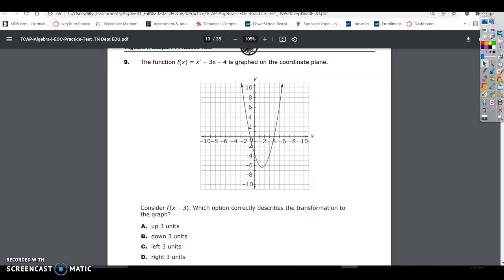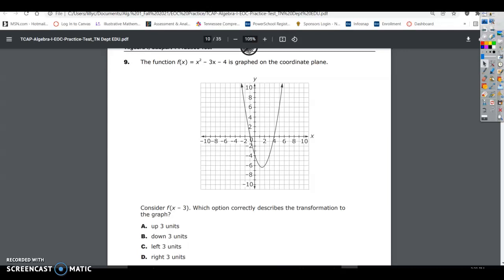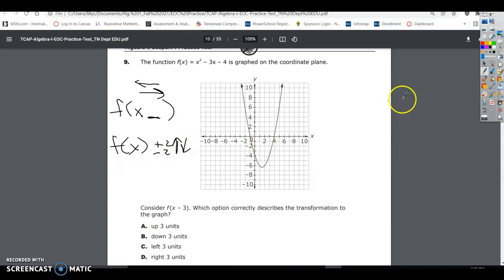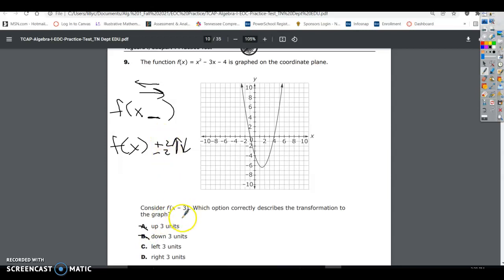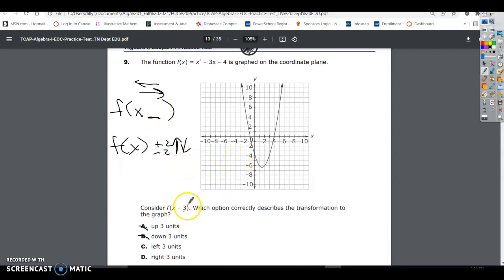Alg.1 EOC Practice Test 2021/2022_#9